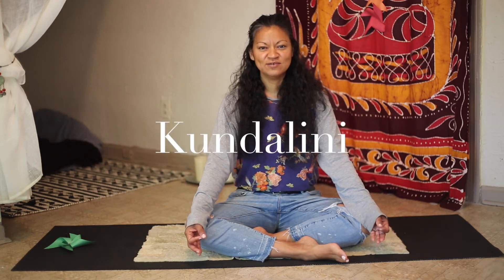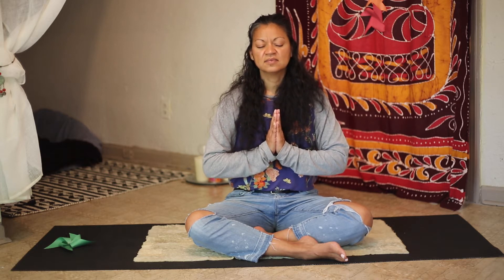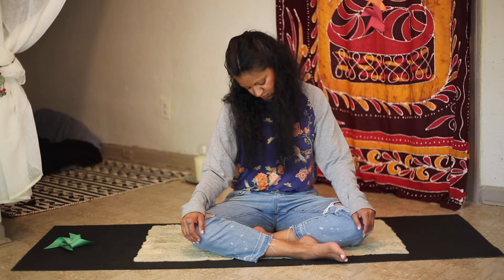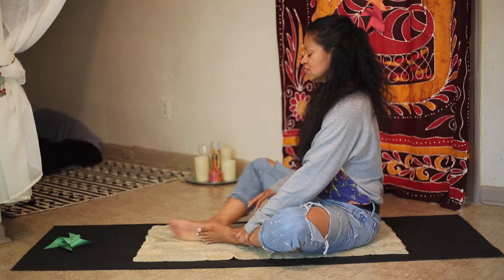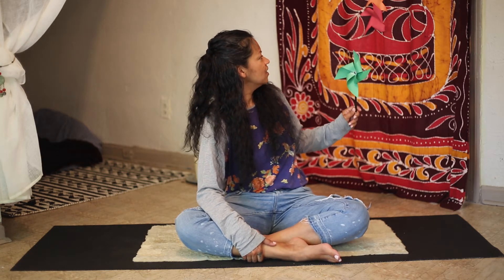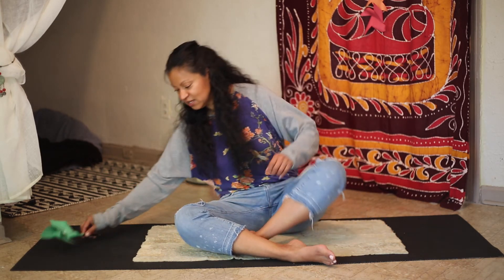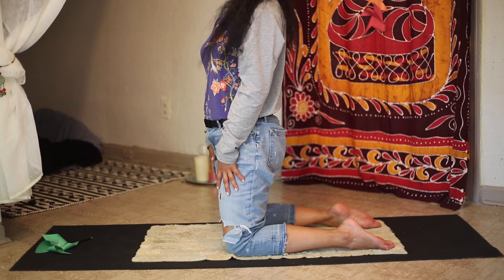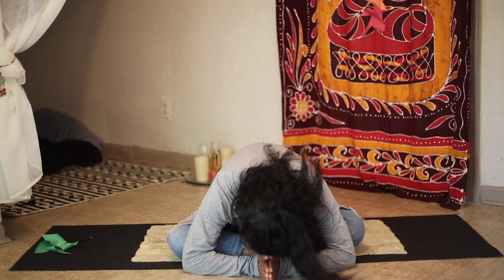Meditative Yoga w/Luz Cañas - Ep.4 || TLC Virtual Village | CCCADI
In the midst of all the chaos, we want to bring you some peaceful moments. Luz Cañas will give an introduction to the origins of Kundalini Yoga in Ancient Egypt. Watch our meditative yoga videos to relax your mind and ease your spirit.

Our TLC Virtual Village is live! This June, get down with us and learn some West African Dance. On Tuesdays & Thursdays this month, we are offering Puerto Rican Bomba, and then some release tension with Meditative Yoga. In July, we’ll be having Traditional Haitian Dance and Afro-Caribbean Dance too! To watch, visit our Youtube channel.